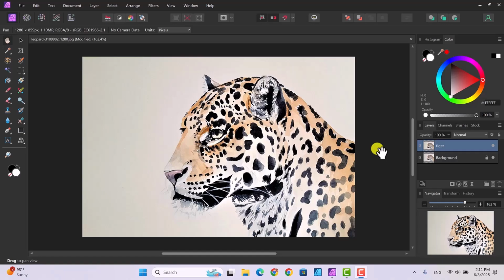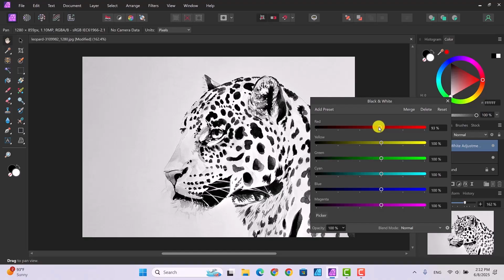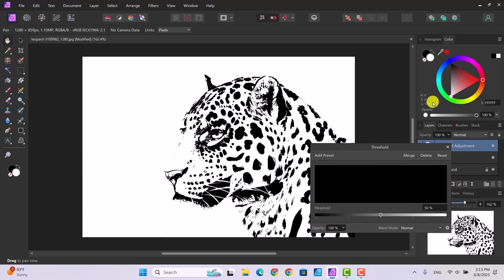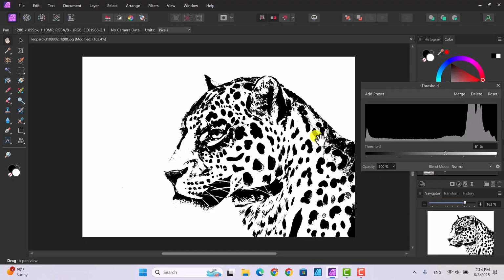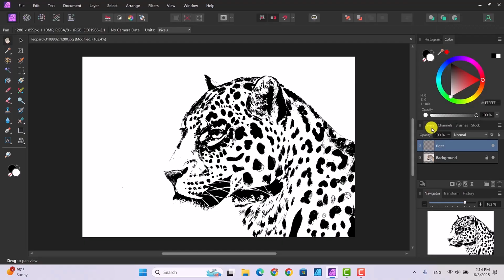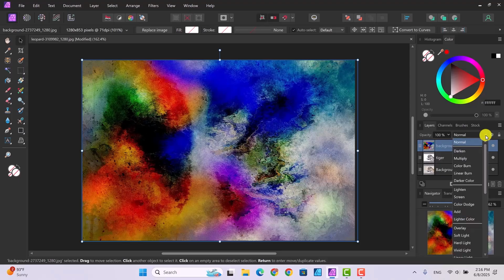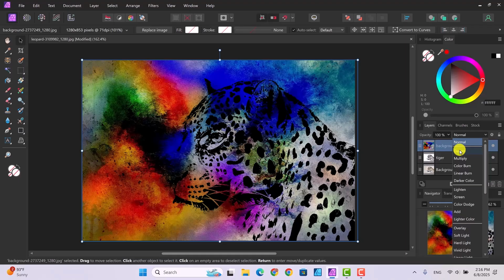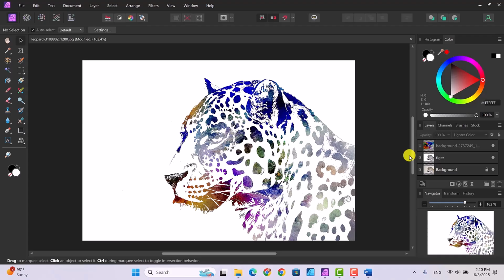Affinity Photo 2 Video 49: Using Blending Modes to Alter the Color of an Image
This video is a shorty this week as it's an introduction to another affinity photo 2 video that is more involved. If you've ever wanted to take an image and alter it's color to create your own piece of art, this video is for you.
So check it out, and give it a try. And remember, have fun!